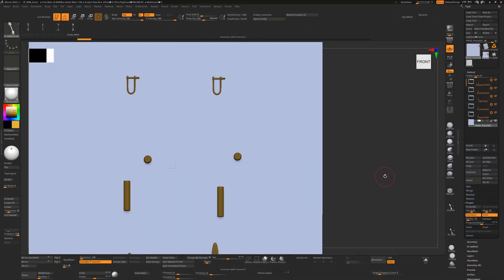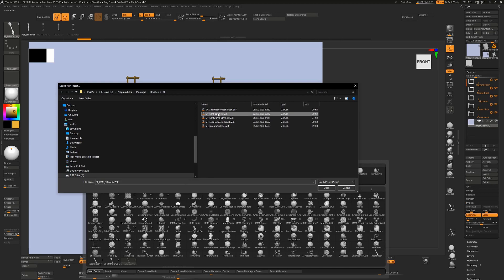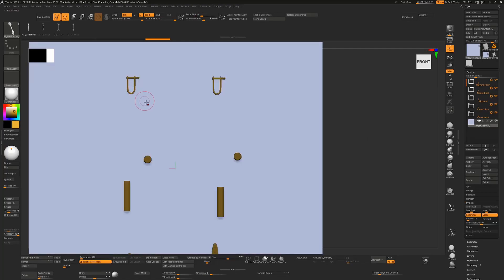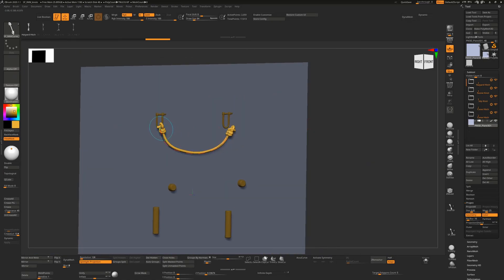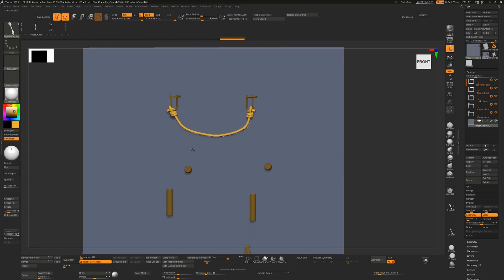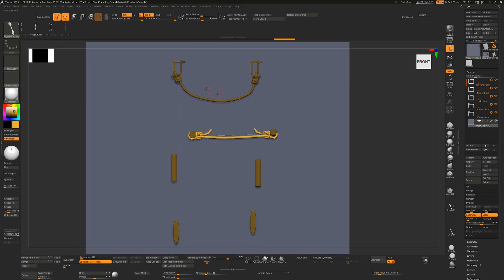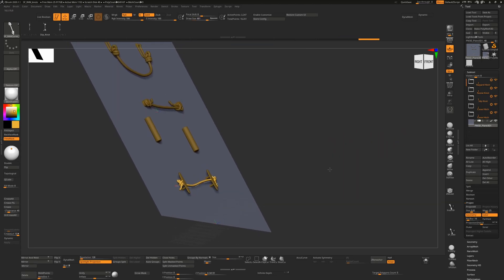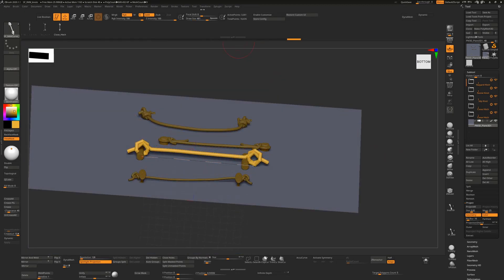How to use the free knot curve brushes linked to below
I've updated the 4 knots to IMM Curve brushes now, so you can draw them out and use them to tie things together.

If you like or use them, please let me know, I'd be interested to see the results.